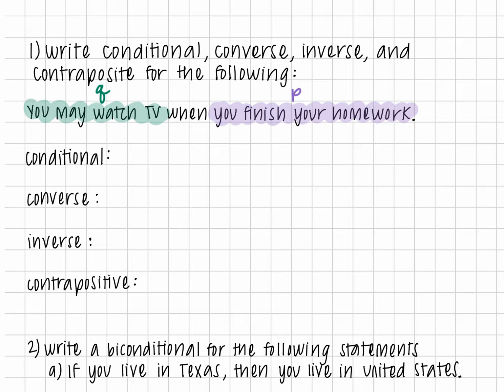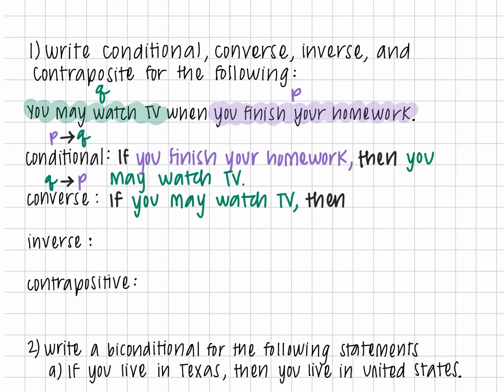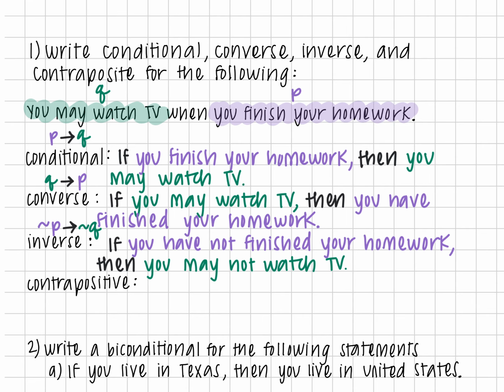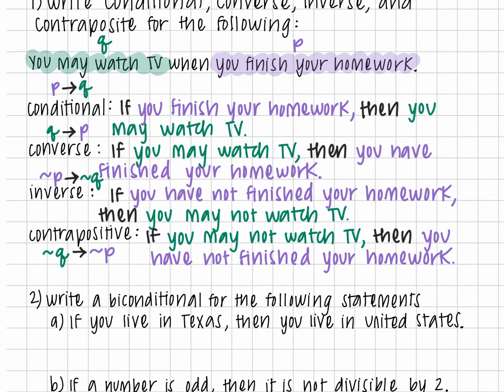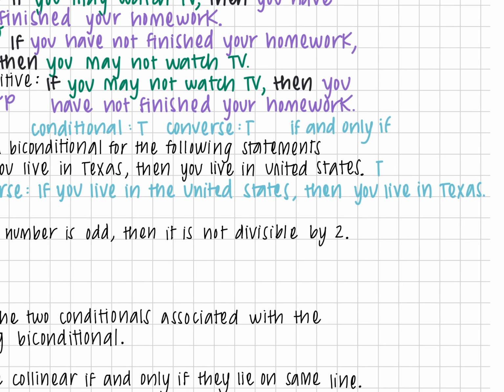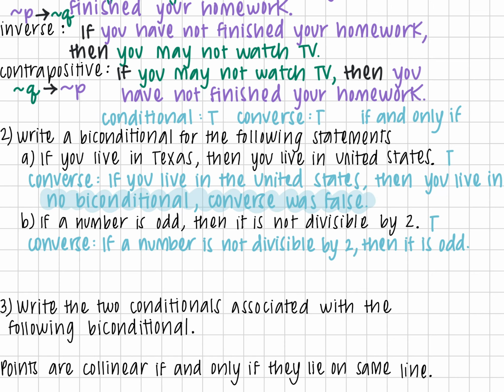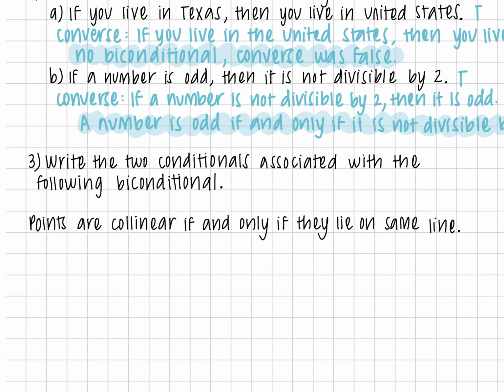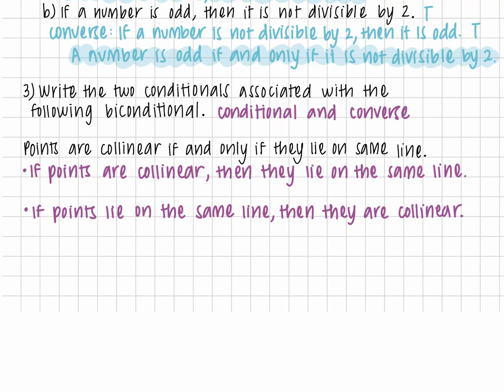Conditional Statements (Examples)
Includes an example of writing conditional statement, converse, inverse, and contrapositive. I also have an example of when to write biconditional and how to write conditionals associated with biconditional.